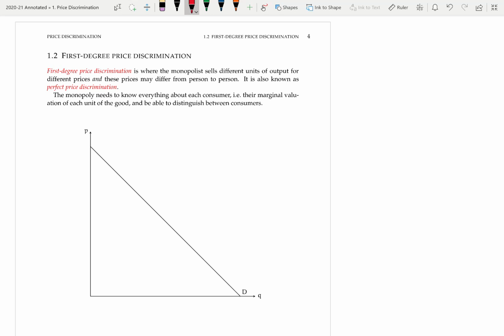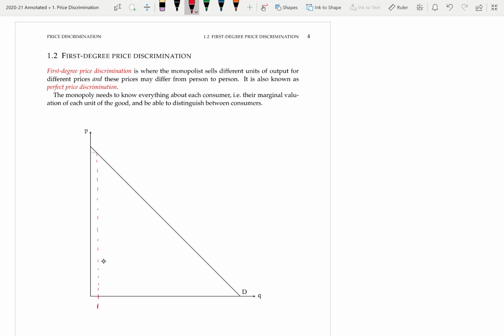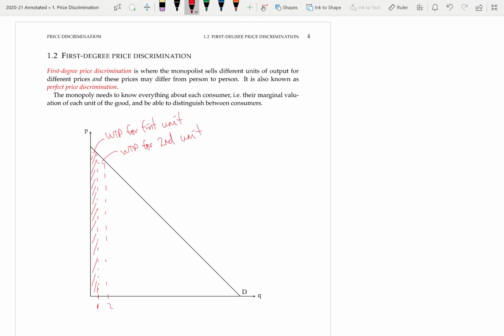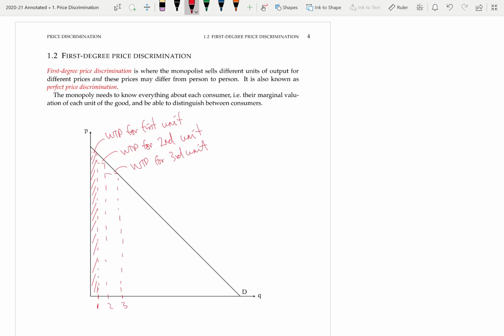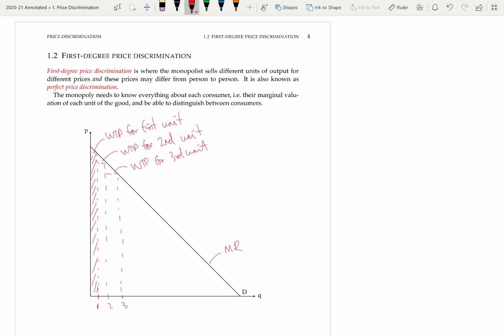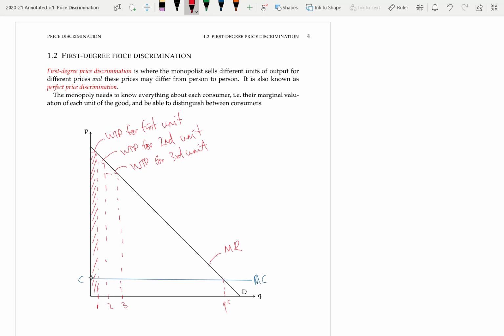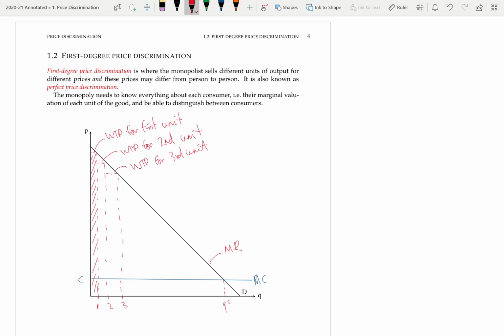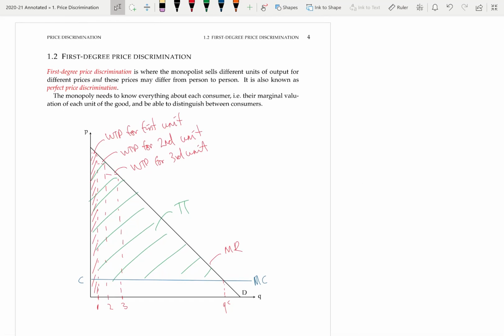1.2 First-degree price discrimination